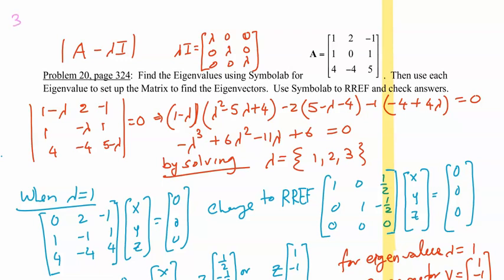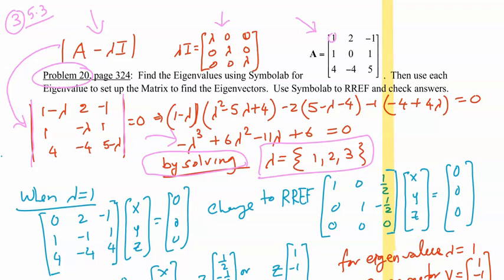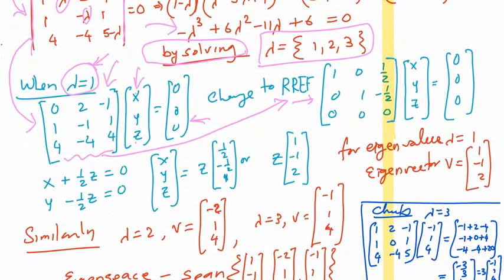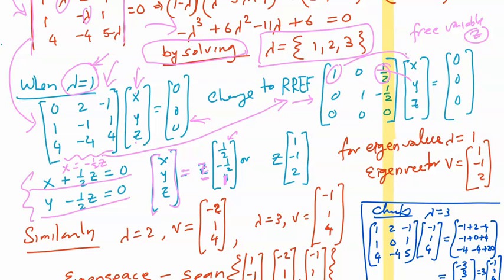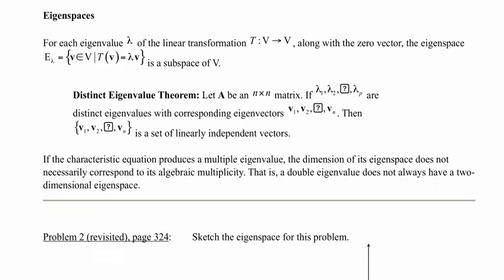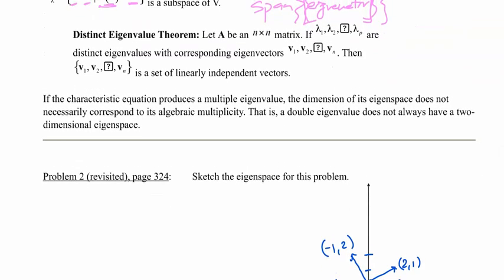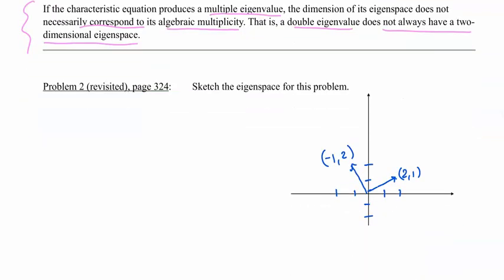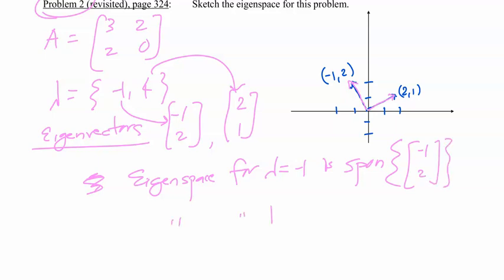M234 sec5 3 prob 20 eigenspace